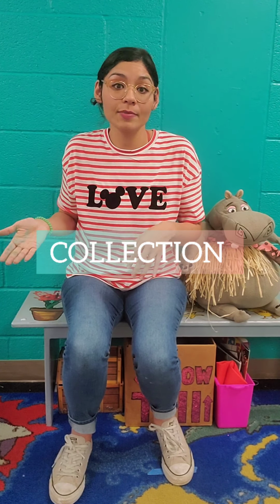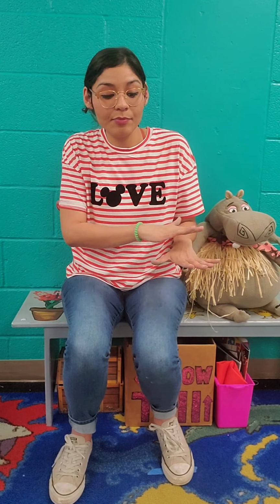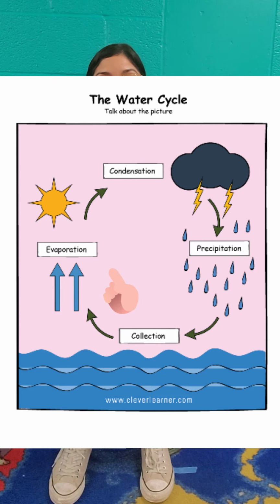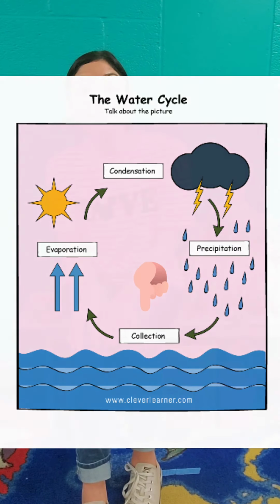April 30th Circle Time with Ms. Kattia